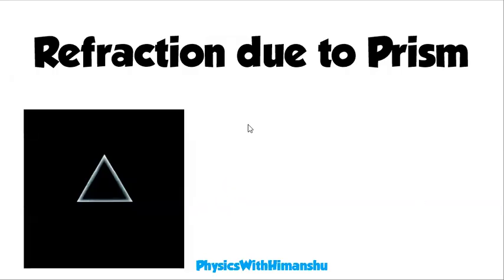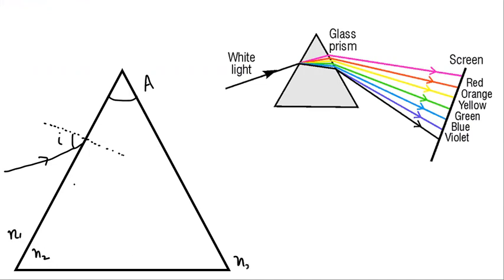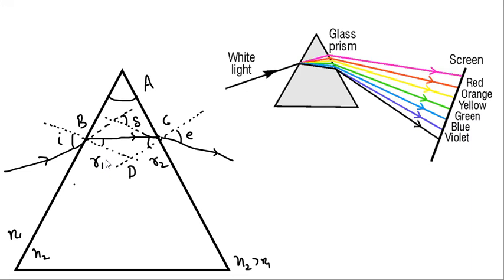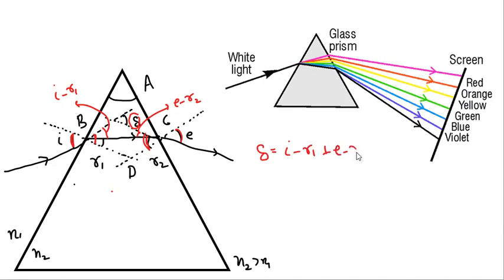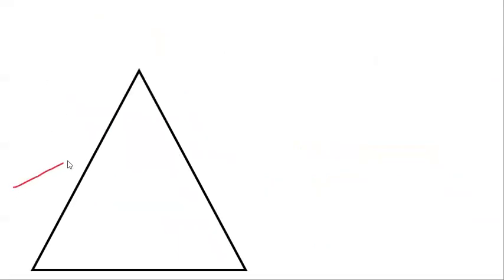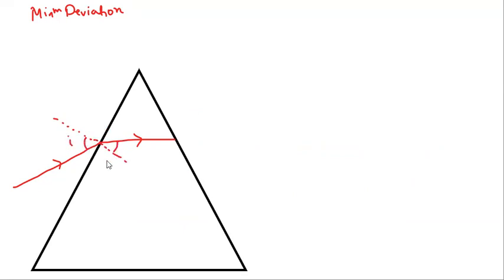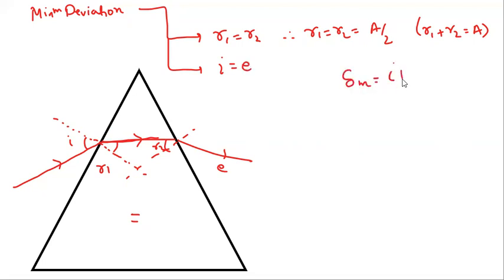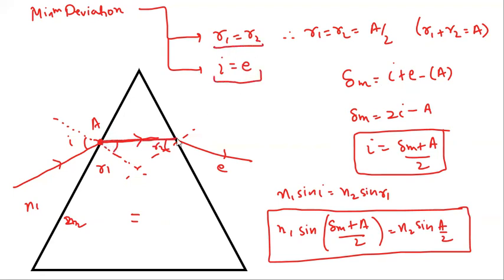Dispersion and Refraction due to Prism